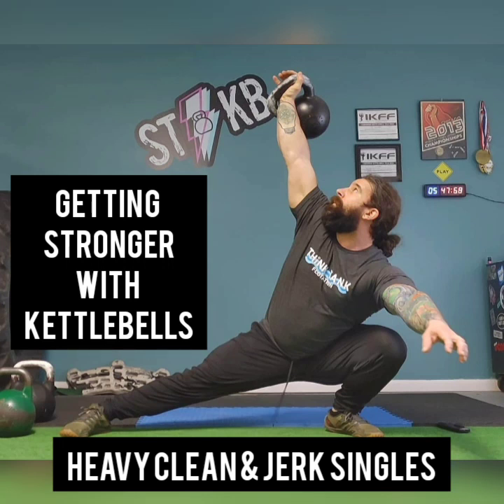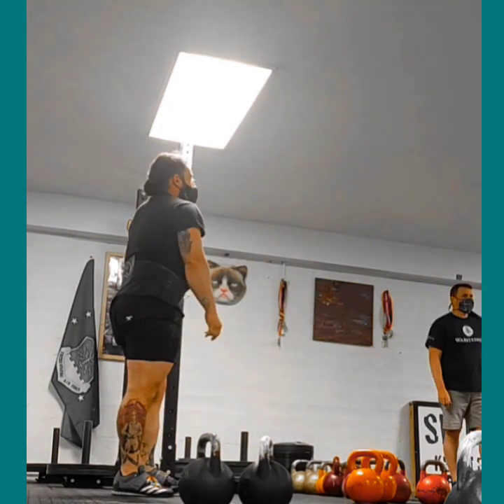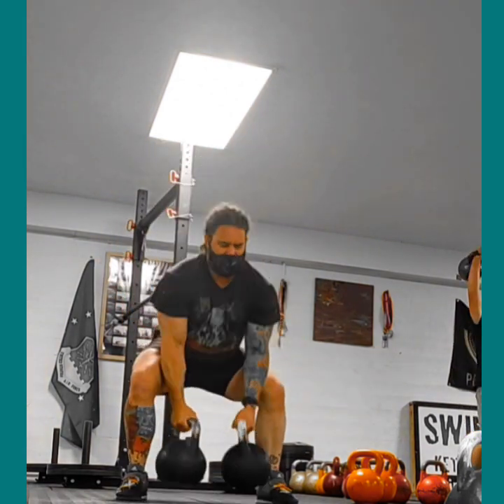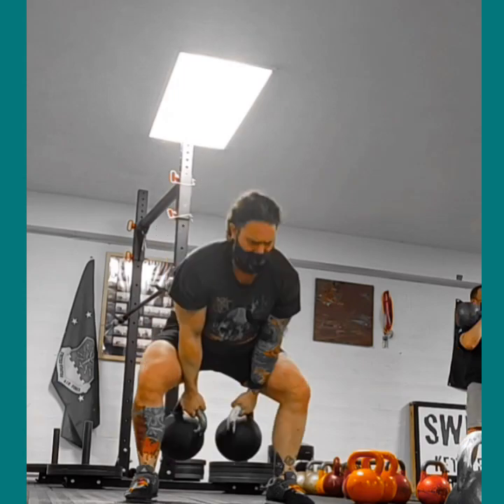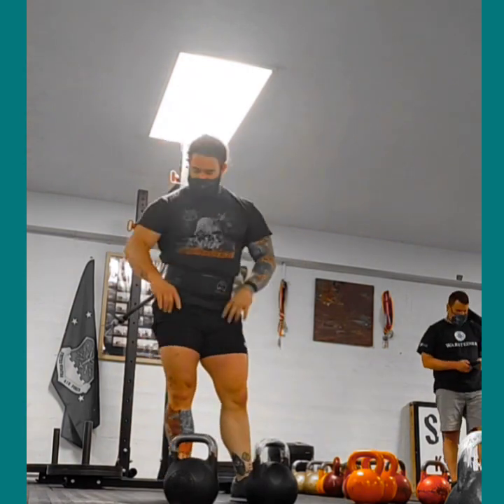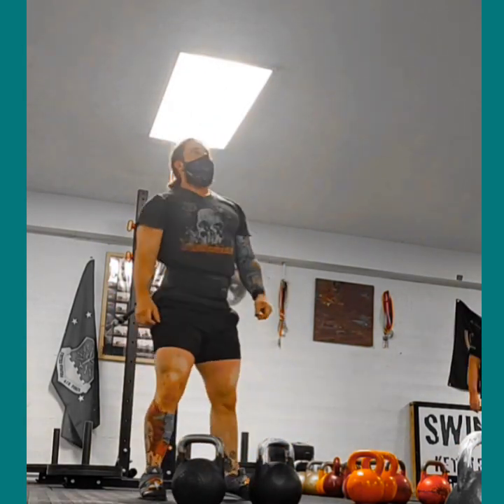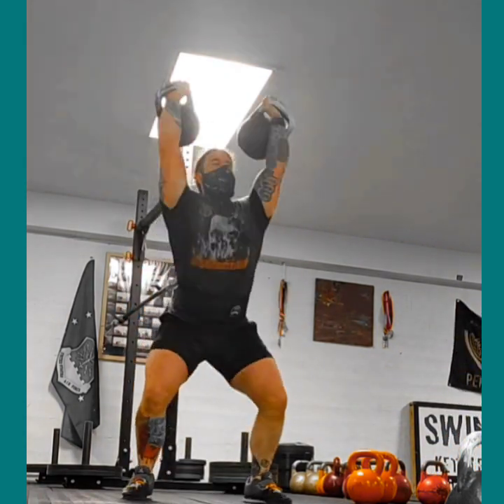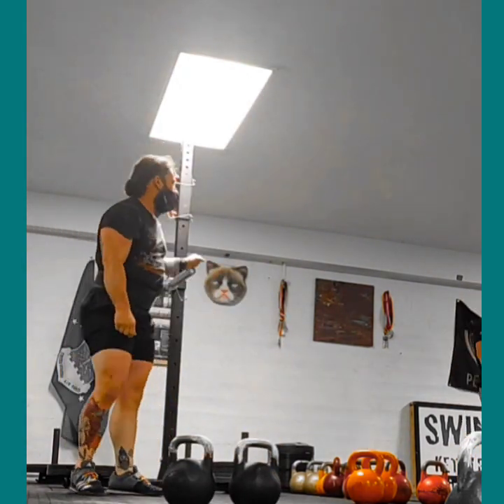Kettlebell Muscle Gain : Super Heavy Kettlebell Clean And Jerk for a 30 Minute Workout !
Kettlebell Only Muscle Gain is a program that I'm very proud of. During the 8 week program there are a few sessions of my outerlimitsprotocol for overhead strength

The clean and jerk is one of the best kettlebell exercises for muscle gain.
This 30 minute workout is a tough one using the EMOM style of timing.

This is ONE CLEAN AND JERK every minute.
A heavy single doesn't seem to bad until it become close to your max.

2x 90 lb bells was pretty easy for me to do for 15 to 20 minutes. It was the last 10 that made it incredibly  tough.

If you want to get stronger with kettlebells you're definitely going to have to lift heavy ones at some time. No matter how much I do with a  32 kg bell will prepare me for 2x 44kg.

HOW TO CALCULATE THIS WORKOUT:
What is your  3 reps max Heaviest clean and jerk ?

Now take that weight and try to do 80-85% of it for singles of 20-30 minutes as shown in the video.

Example I can usually clean and jerk 2x 212 lbs for 3 reps in a row.  180 is roughly 85% of that.

Yes that is a Breath Belt and its amazing for kettlebell training and strength.

Joe
Swing This Kettlebell Club

TRAINING PROGRAMS
8 week KETTLEBELL ONLY MUSCLE GAIN  and
6 week STKB COMPLEXES

KETTLEBELLS
KETTLEBELL KINGS 10%OFF with code "kblocker10"
HEAVY GREAT LAKES GIRYA KB   GET 10% of your order with code "KBLOCKER"